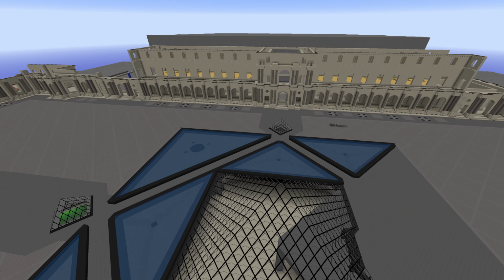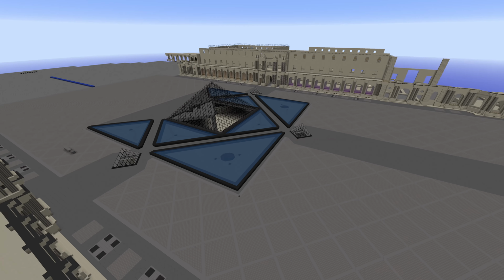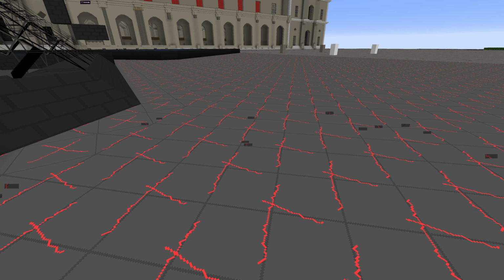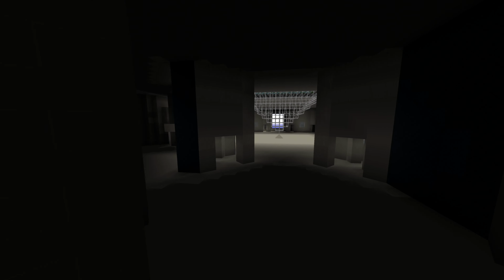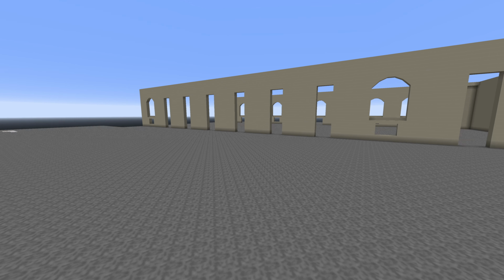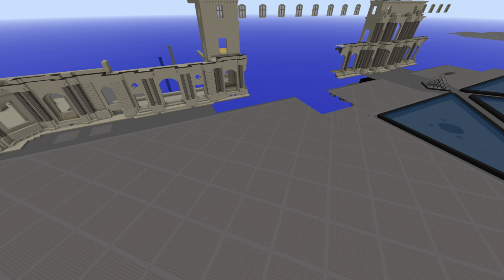A Host Of New Features! (Max View Distance, No Lag and You Can Visit Too)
Praise our new server overlords.

Do you want to visit our server? Give tips and pointers? Or just scream at us for being complete idiots?